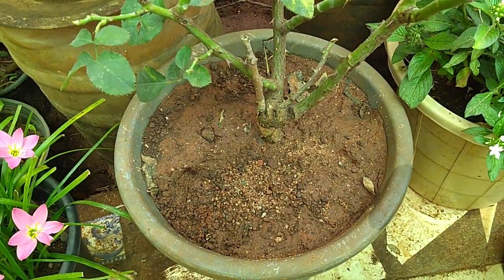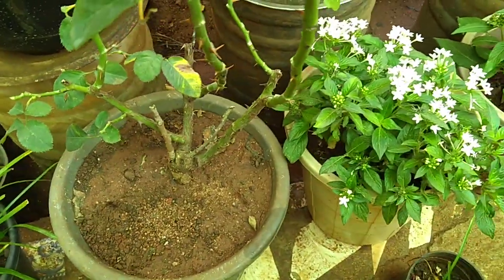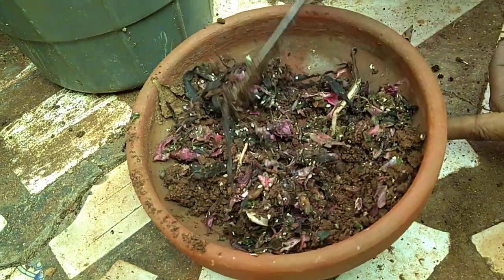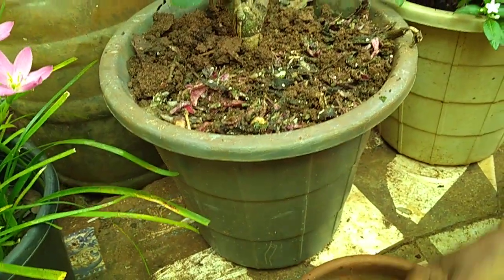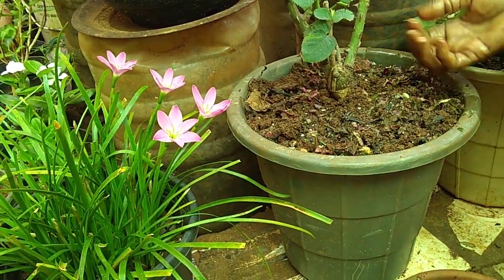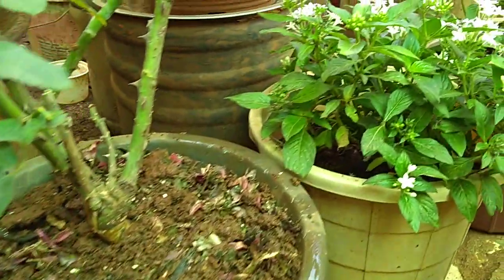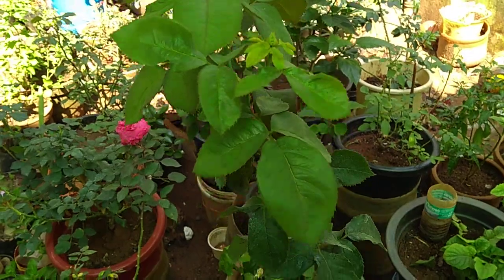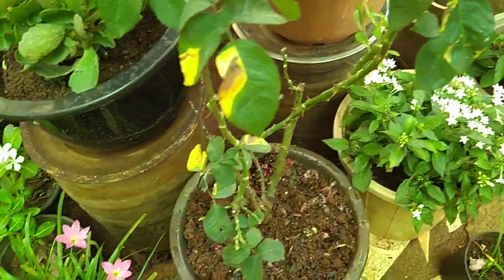புதுசா நட்ட ரோஸ் செடிக்கு மூன்று மாதத்திற்கு ஒரு முறை குடுத்தால் போதும் |Kitchen waste potted Rose.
புதுசா நட்ட ரோஸ் செடிக்கு மூன்று மாதத்திற்கு ஒரு முறை குடுத்தால் போதும்.

Kitchen waste for newly potted Rose plant.